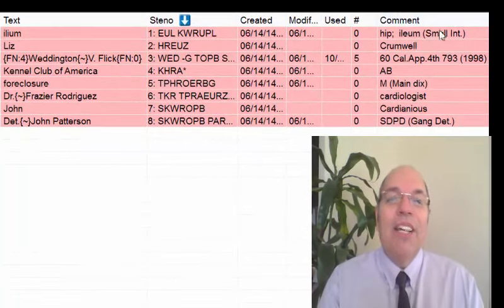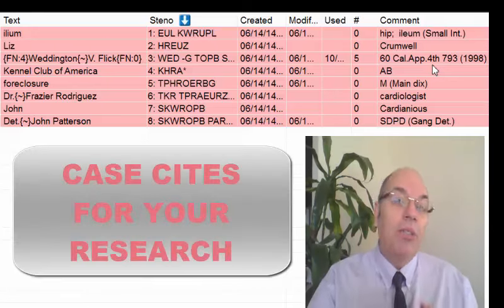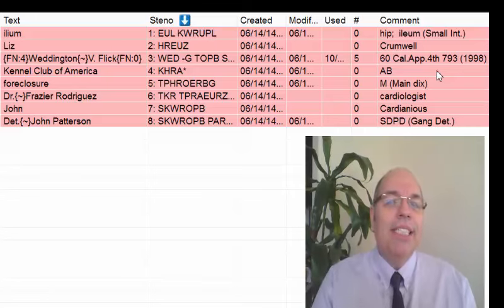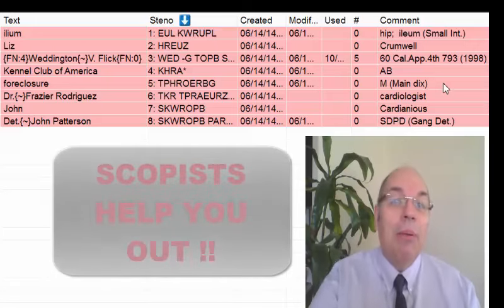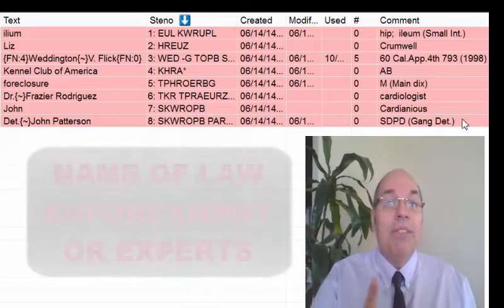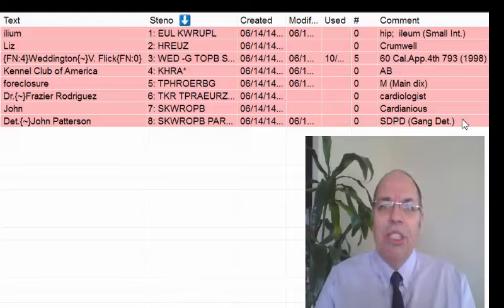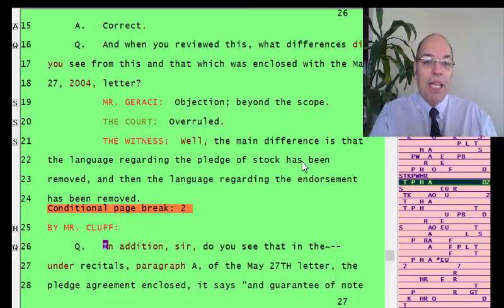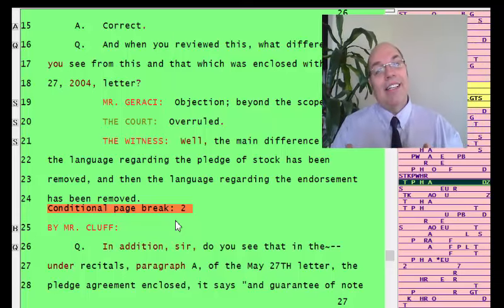02 - KK - DICTIONARY COMMENT LINE FINAL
Learn how you can use the comment line to your best advantage

Nothing appears differently, except we get a very small donation with each purchase.  Thank you!!